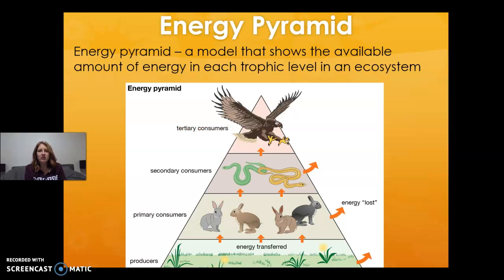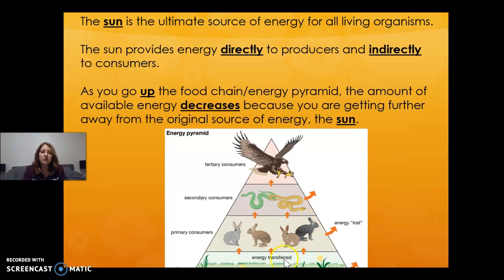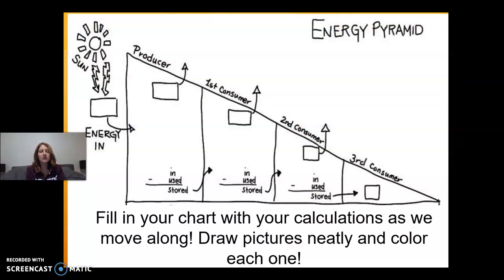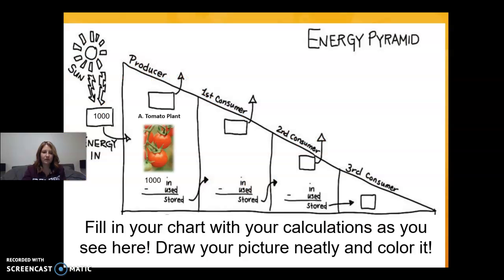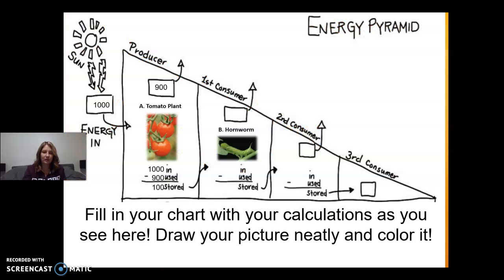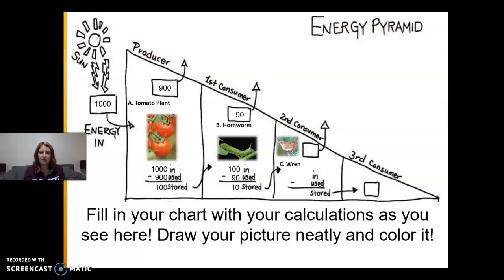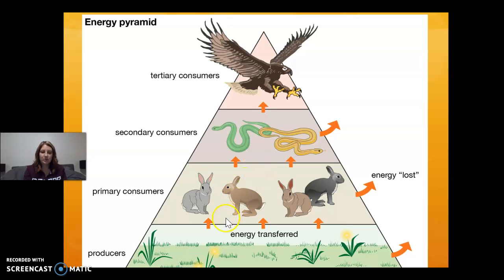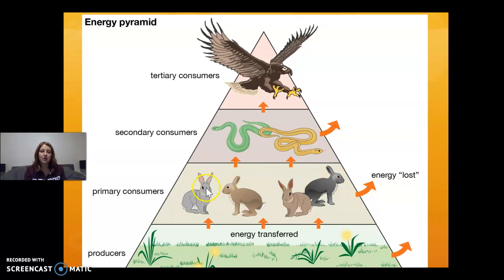Ecology Notes #3 Energy Pyramids